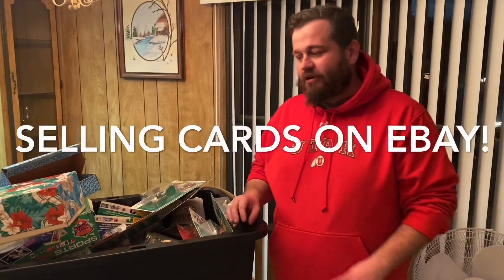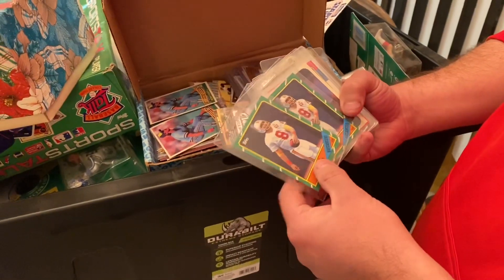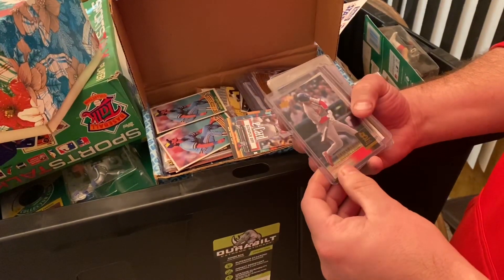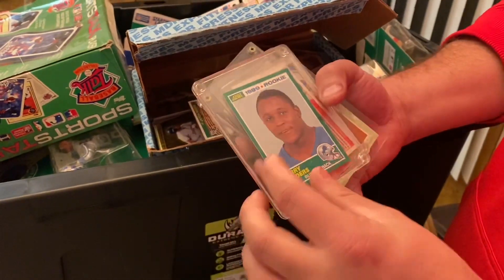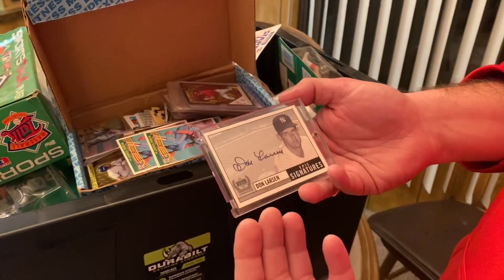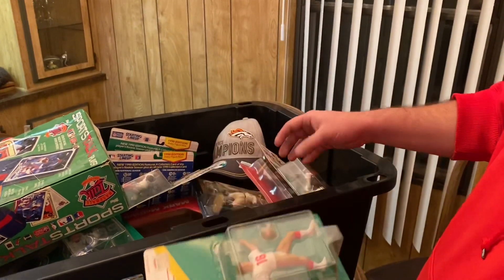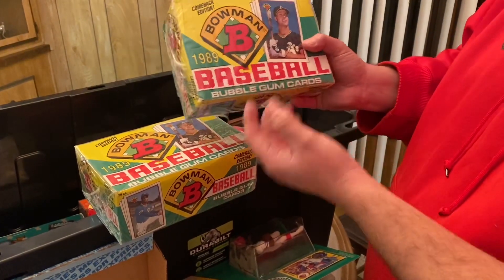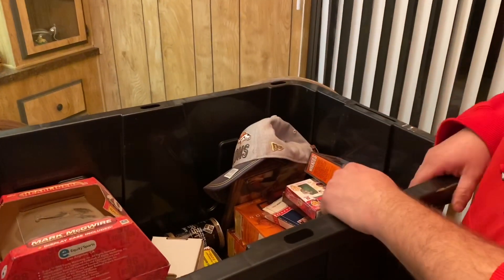Sell Sports Cards on Ebay for PROFIT!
Flipping cards on eBay is difficult, but there is massive profit potential! Knowledge is power